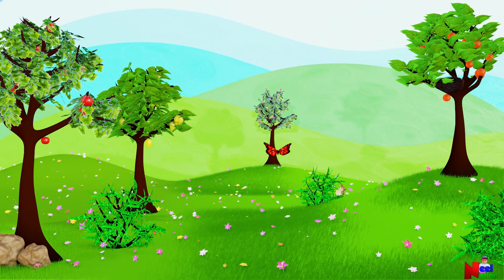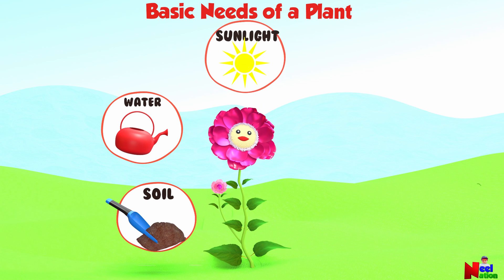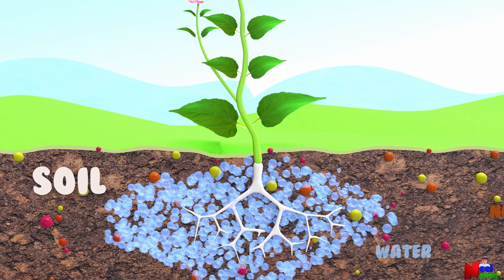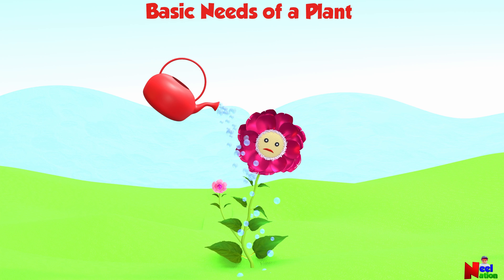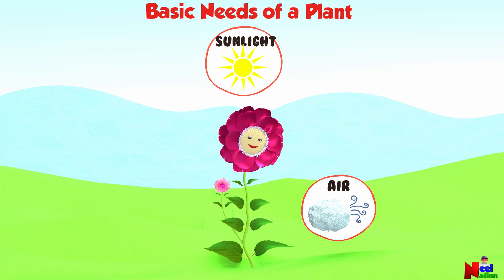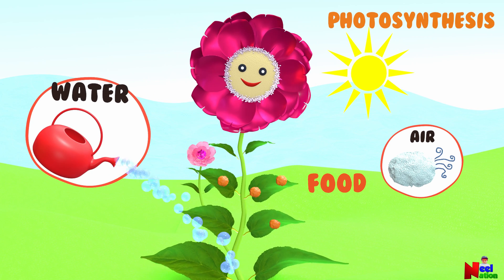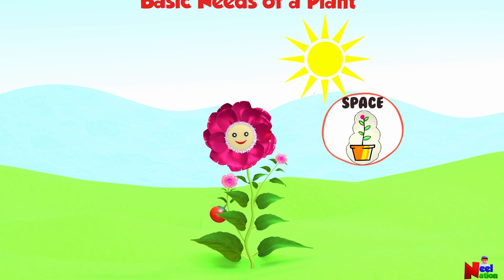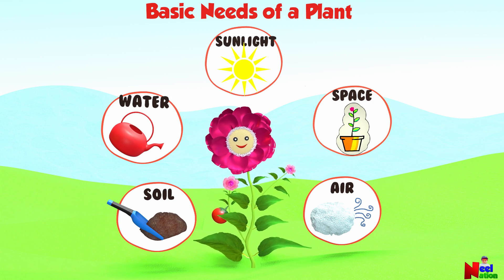Basic Needs of a Plant | Plant Needs for kids | What do Plants Need to Survive?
In this educational video, kids can learn all about the needs of a plant.
This video explains the needs of a plant in a beautiful and simple graphics. The video is useful for teaching kindergarten, preschoolers, grade 1 about the needs of a Plant. This video teaches the 5 things that plants need to live: water, light, air, space, and soil.

Credits
Music from Uppbeat (free for Creators!):